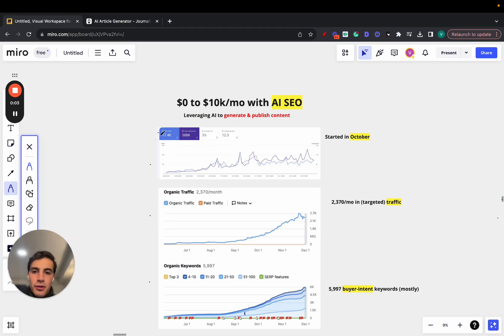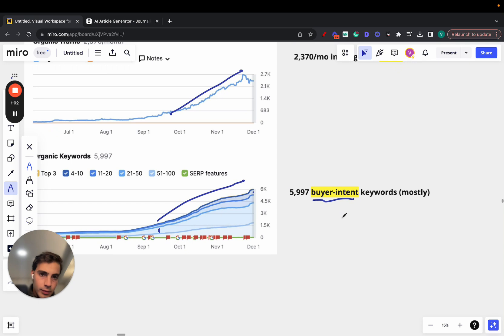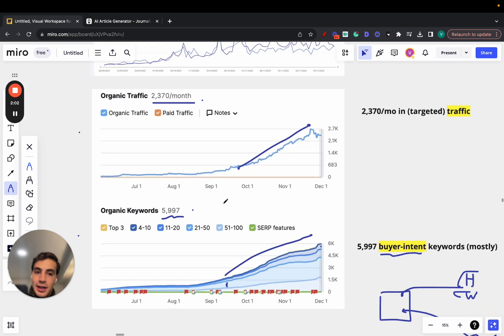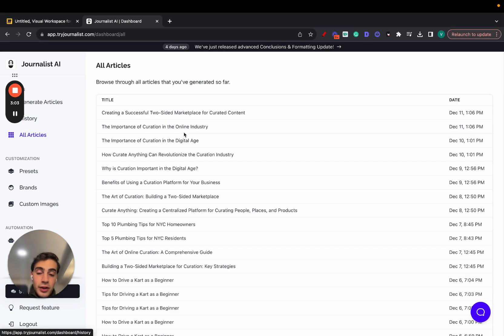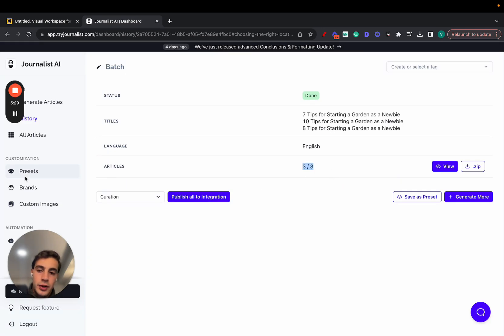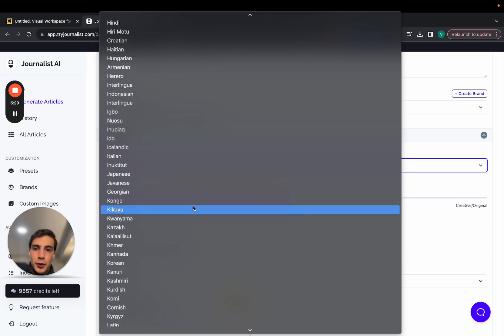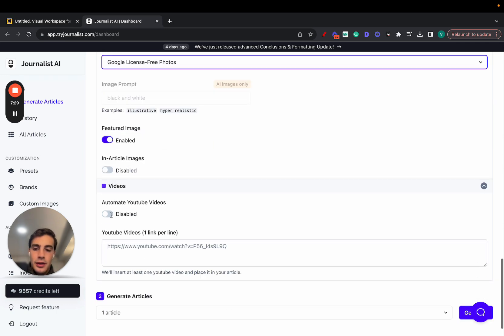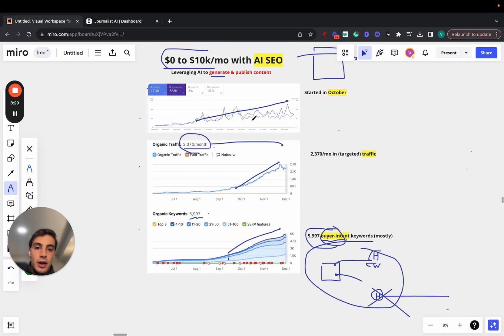🤯 AI SEO: $10k/mo AI Content Site (copy this)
. In this video I'll go over a step-by-step tutorial on my AI SEO Case Study that took a site from $0 to $10k per month in about 3 months.

All the content on the site was generated using AI tools.

Please note that leveraging AI tools for SEO content generation and publishing, you will need some manual proofreading and minor editing. This is to make sure the content is top tier quality.

Moreover, optimizing your site's technical SEO and doing backlink building is very important to make sure the content ranks on search engines like Google.

I'll go over every aspect of it in this video.